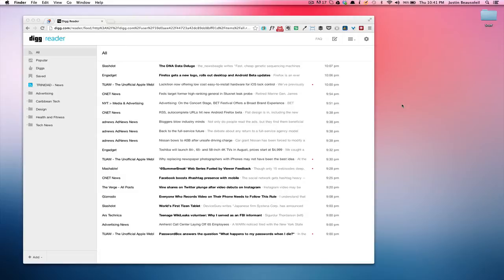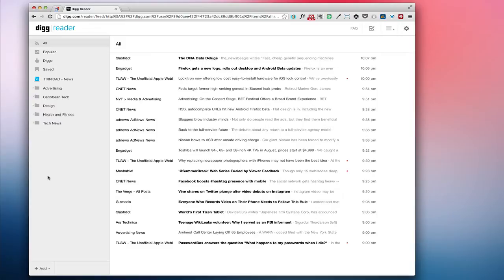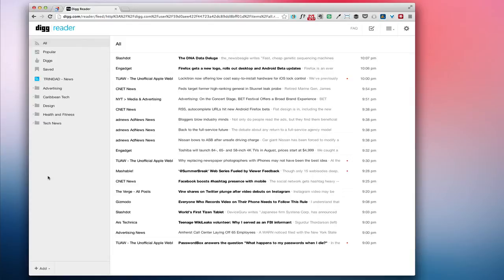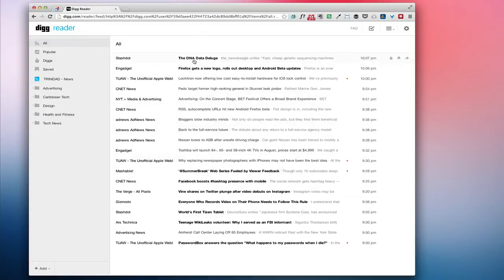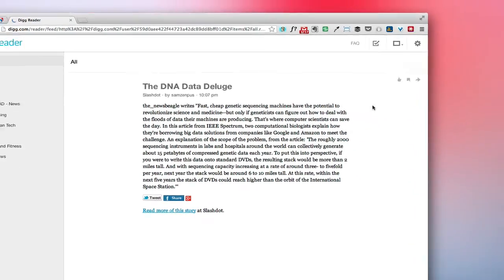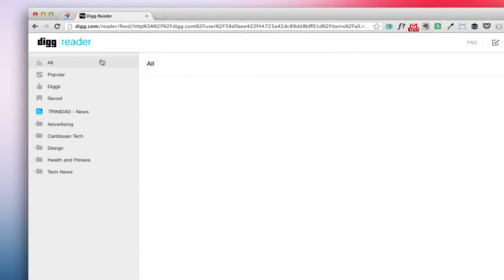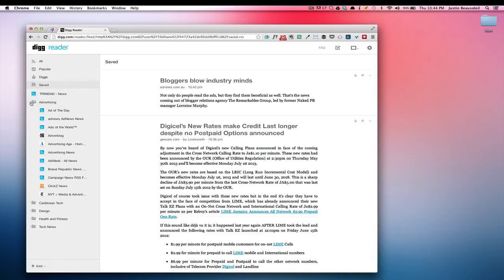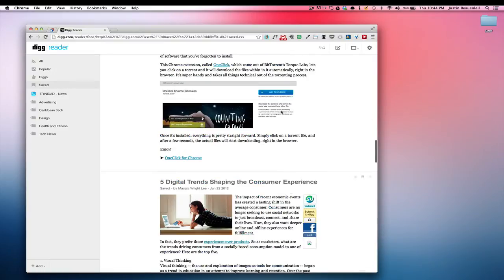Web App Review: Digg Reader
Just got my invitation to the beta Digg reader. Let's take a look.